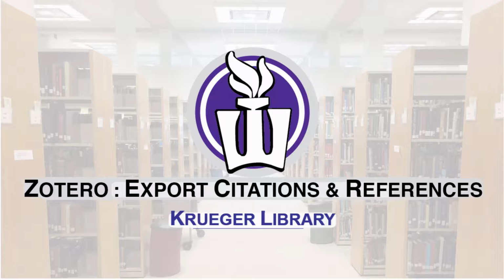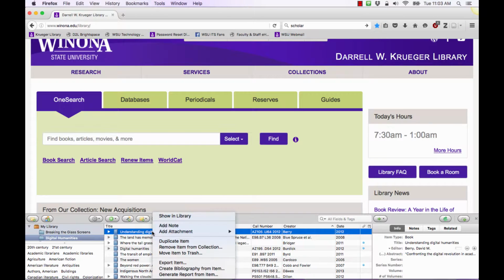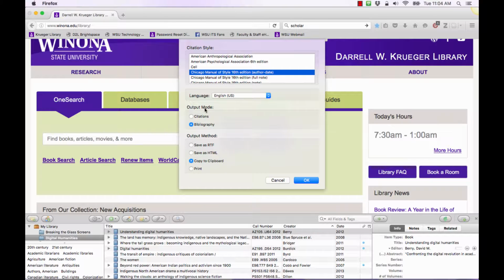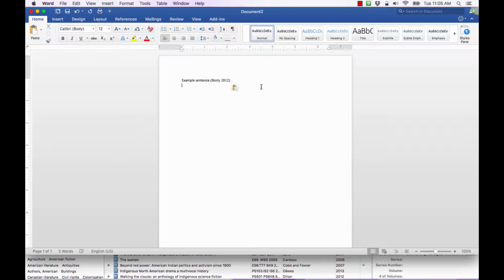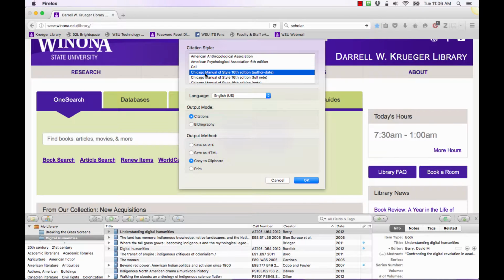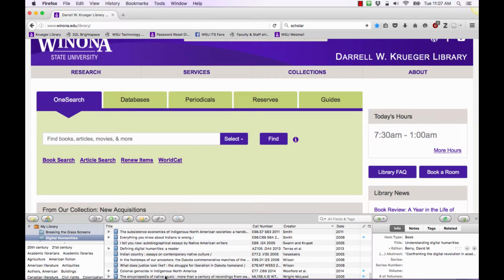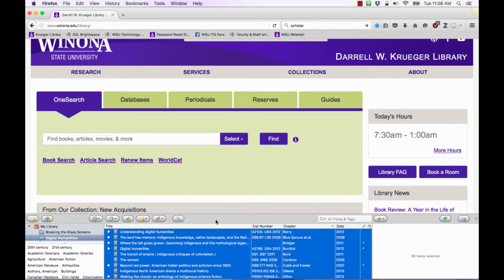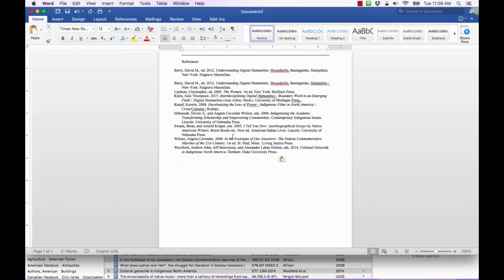Zotero - Export Citations and Refereneces